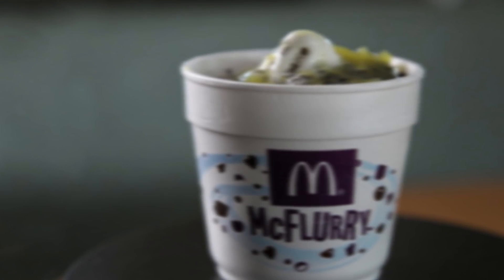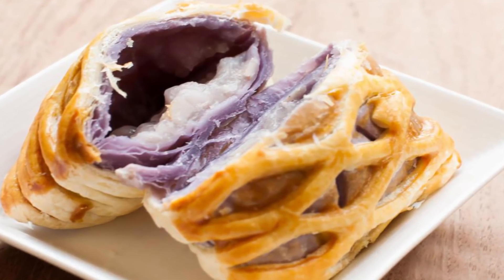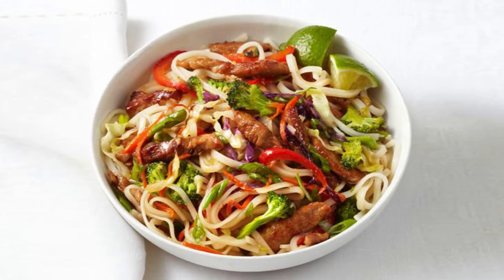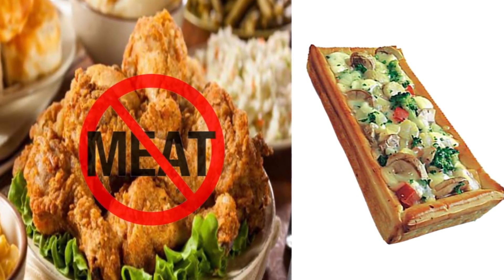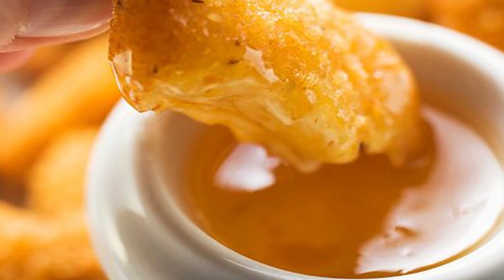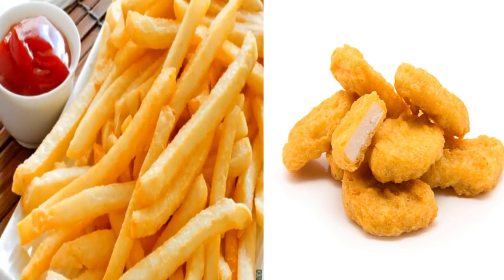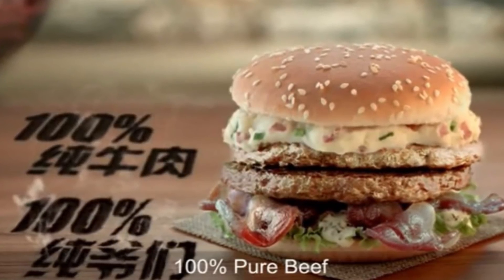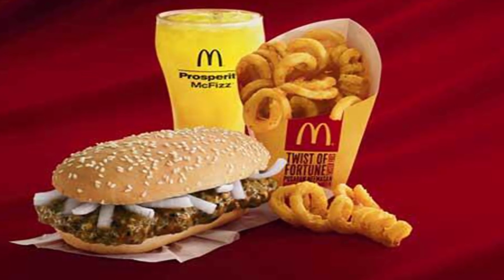Different McDonald Meals Around The World